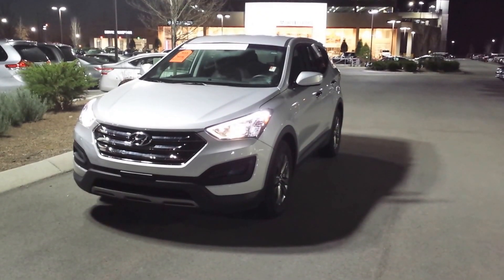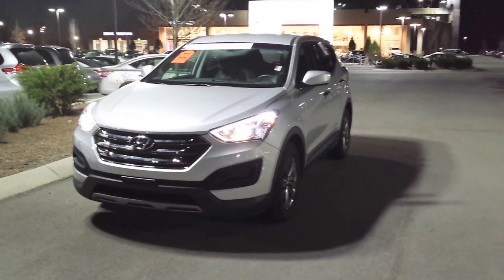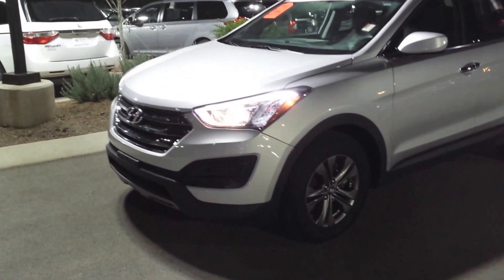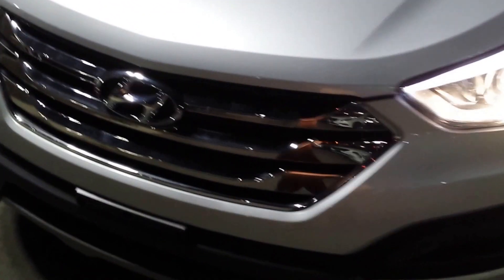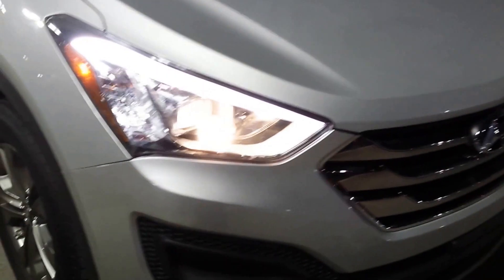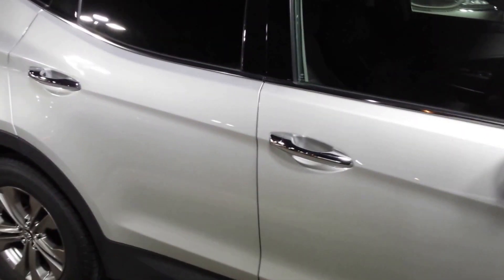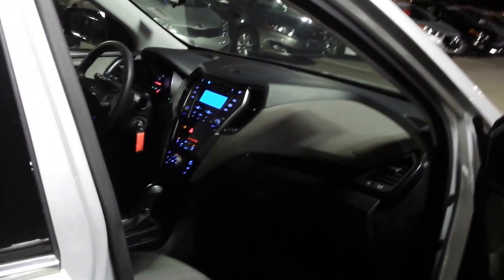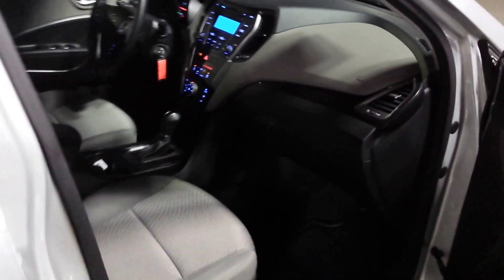2014 Santa Fe Walk Around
Short description of some storage and tech features on the 2014 Santa Fe